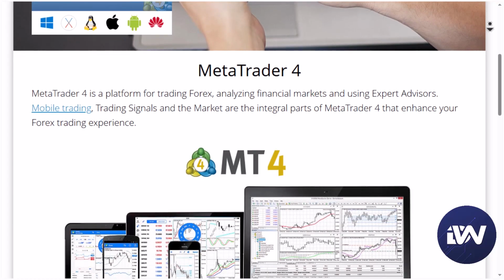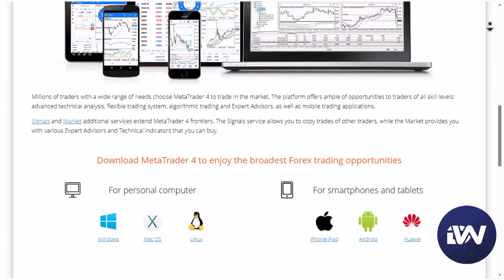How To Connect Binance To Metatrader 4 (Best Method)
how to connect binance to metatrader 4